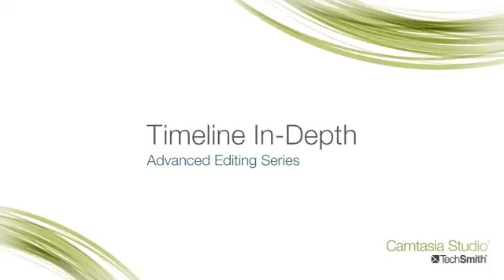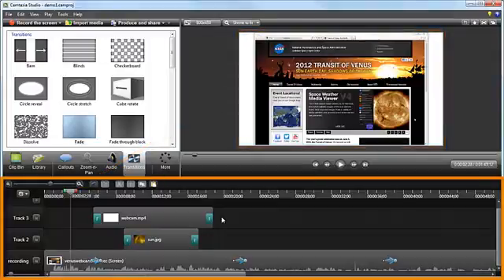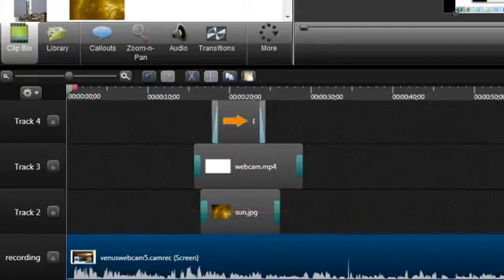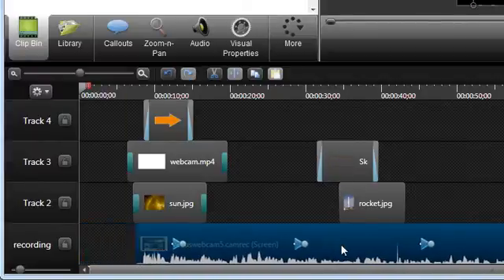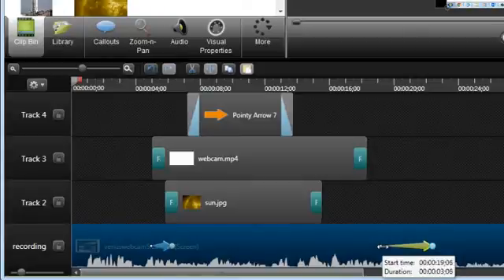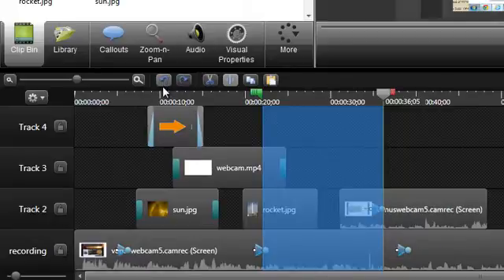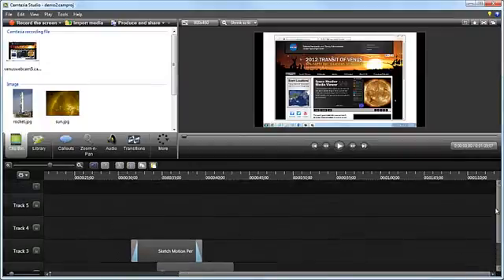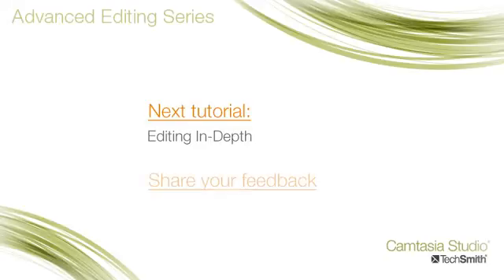Camtasia Studio 8.1: How do I use the timeline? (in-depth)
0:00 -- Intro
0:20 -- What are digital videos?
0:30 -- What do I see on the Camtasia Studio 8 canvas?
0:40 -- What do I see on the Camtasia Studio 8 timeline?
1:00 -- Unlimited tracks
1:15 -- The importance of the order of media on the timeline
2:05 -- Combined video and audio
2:15 -- Separating video and audio
2:30 -- Adjusting animations
2:55 -- Making a selection on the timeline
3:30 -- Deleting or cutting a section from the timeline
3:45 -- Copying and pasting on the timeline
4:05 -- Splitting clips
4:10 -- Some quick tips for easier work on the timeline
4:55 -- Wrap-up / Next tutorial